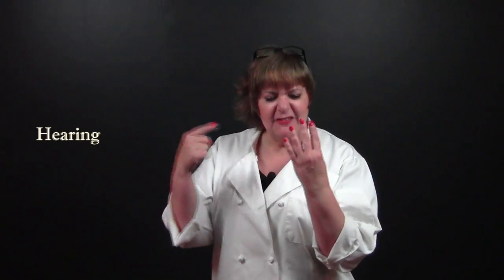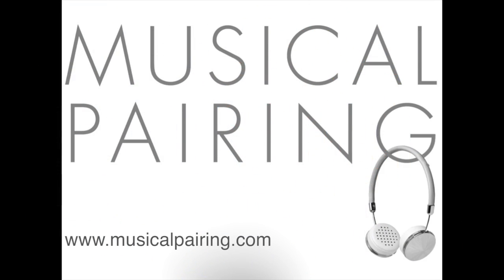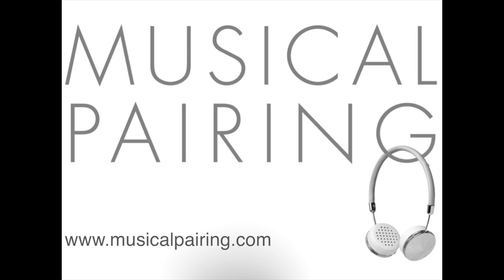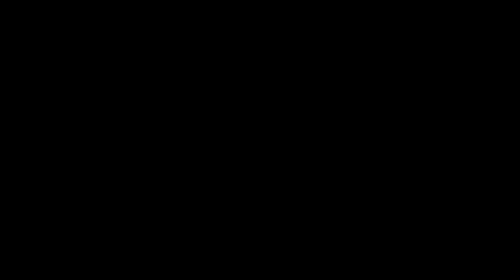Musical Pairing : Food and Music - Introduction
Barbara Werner teaches you how to mathematically pair music to food.